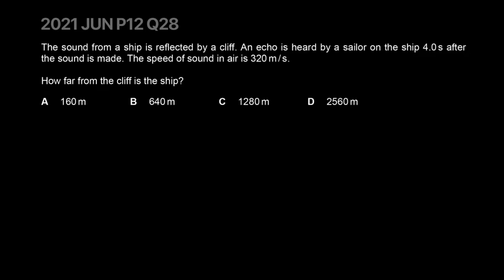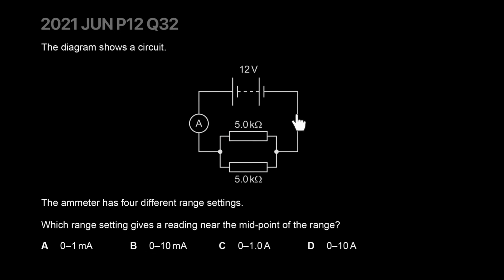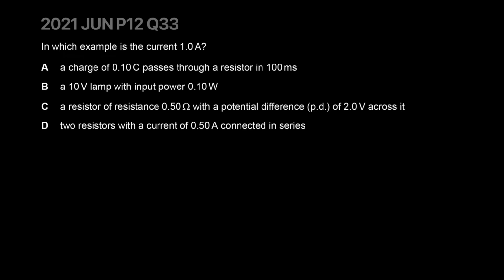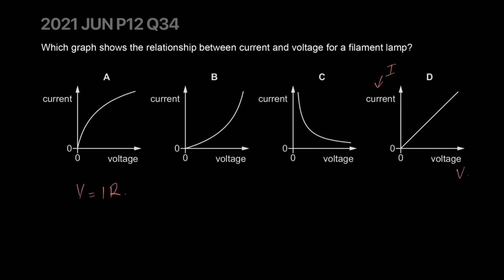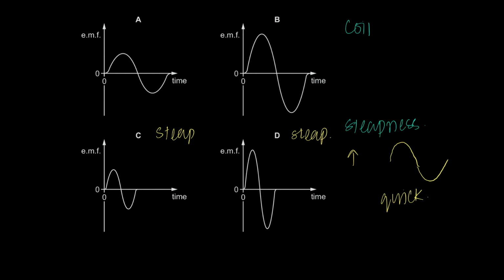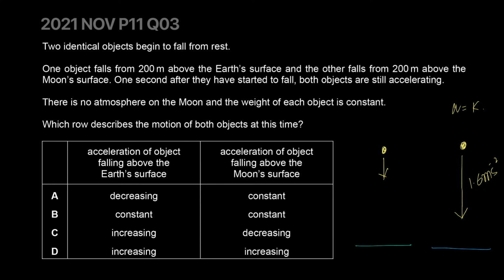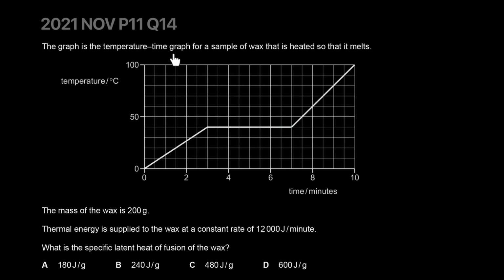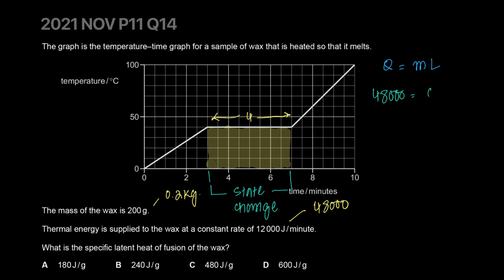CAIE O Level Physics 5054 MCQ MADNESS 2021 Part 2